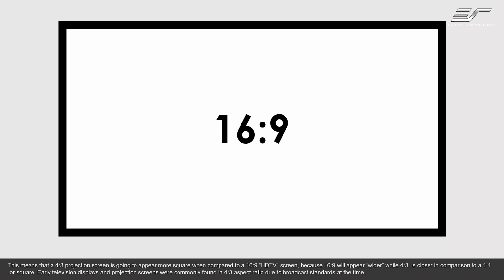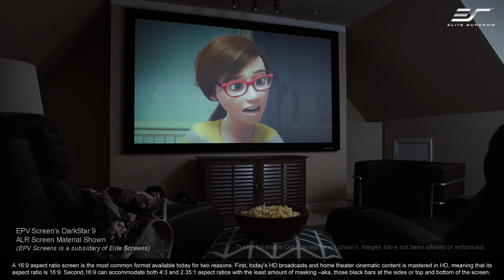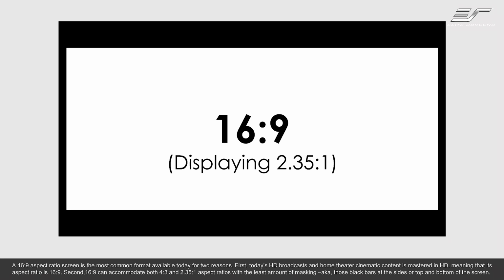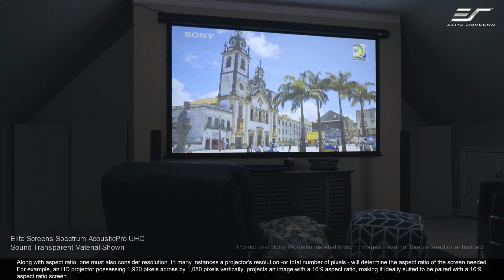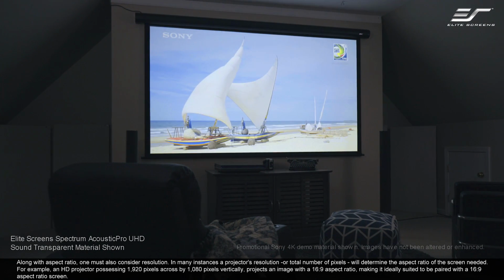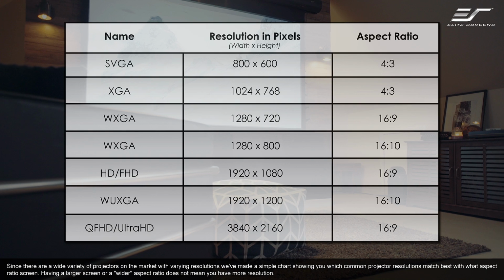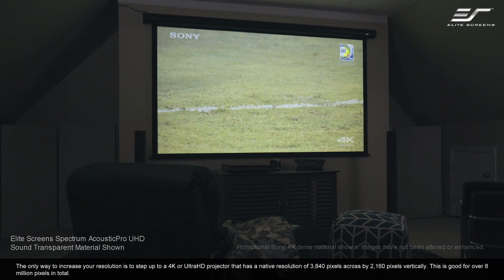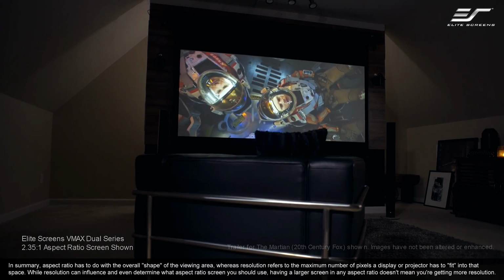✅ Understanding Aspect Ratio & Resolution for projection screen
➳ In our latest educational video we breakdown the differences between aspect ratios and explain why there are so many, as well as shed some light on how aspect ratios can influence resolution and vice versa.

The three most common video projector aspect ratios are 4:3 (XGA & SXGA), 16:10 (WXGA & WUXGA), and 16:9 (standard HDTV, 1080p). Which is best for you? It depends on what you plan to project. As always, your best bet is to match your projector's aspect ratio with that of your source.

➳ Which ratio is best for a projector screen?
16:9 aspect ratio screens are a perfect match to today's HD video projectors.

➳ What is the difference between 16:9 and 4:3 projector screens?
A projector's aspect ratio refers to the ratio between its width and height. For example, a 4:3 display produces an image that is more square, whereas a 16:9 ratio produces an image that is more rectangular in shape.

➳ What picture ratio is best?
3:2 Aspect Ratios
This is typically the most popular set of dimensions for photographers to shoot within. The ratio of 3:2 allows for a good amount of room for cropping in post-processing as well if needed.

ᵀᴵᴹᴱˢᵀᴬᴹᴾˢ
0:05 Intro
0:35 Basic Info for Projector
2:10 Detailed Info about  Projector
4:00 Outro